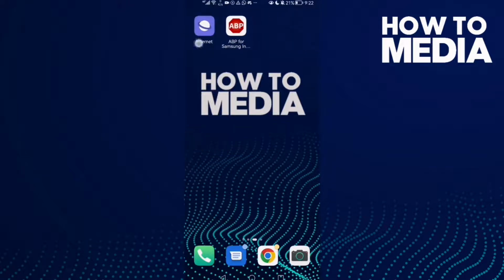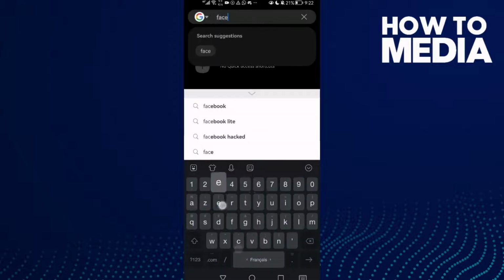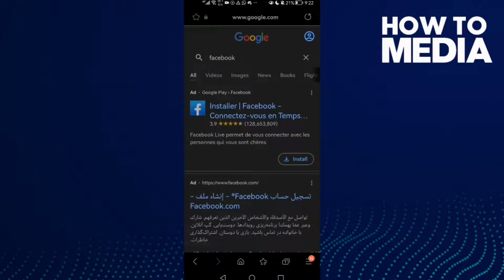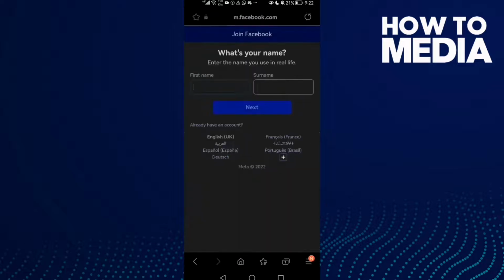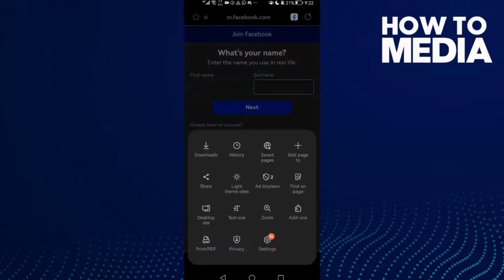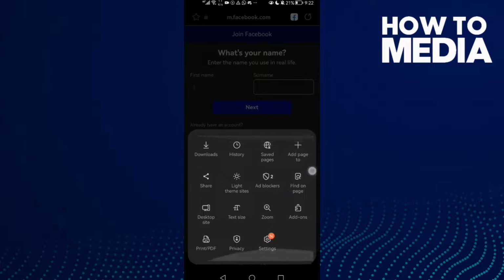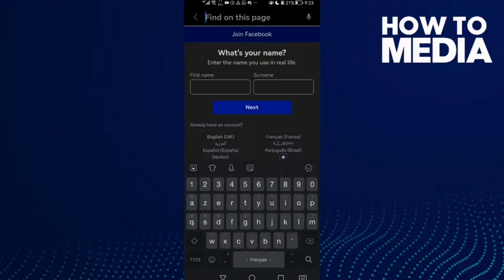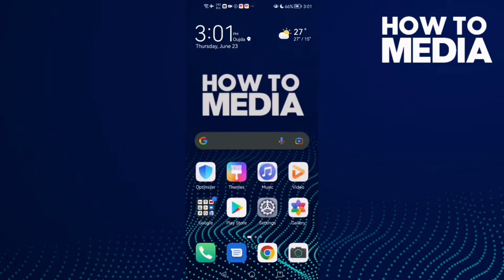How to Search in Page on Samsung Internet Browser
in this video we discuss :